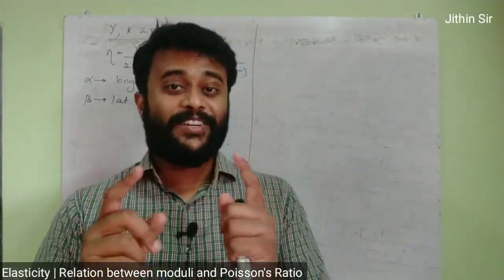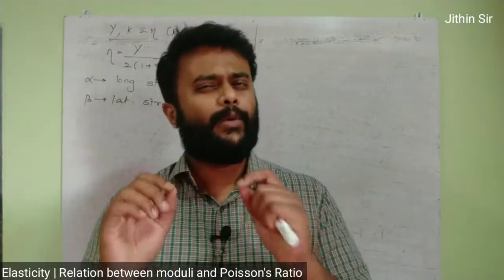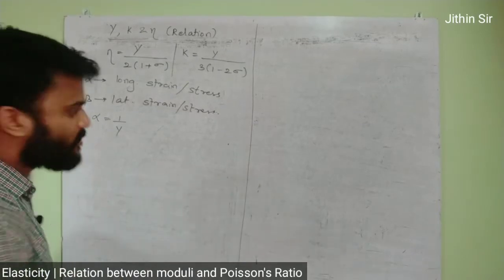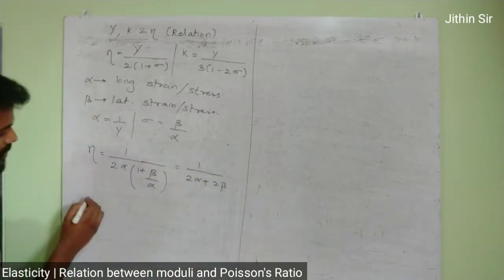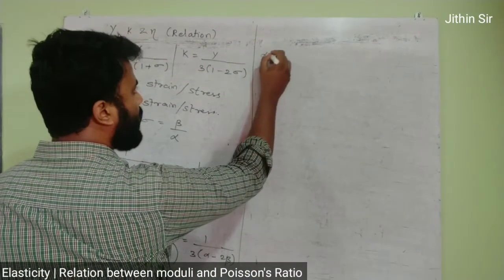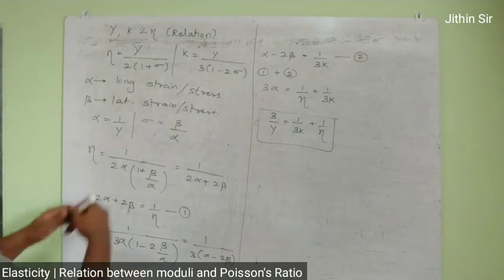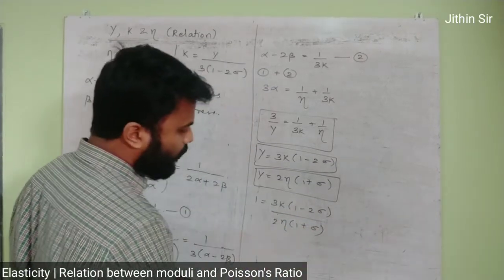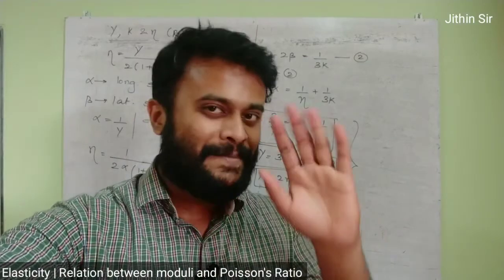Phy | Elasticity | Lec 7 | Relation betn Young's, Bulk, Sheer Modulus and Poisson's Ratio | JEE/NEET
The video is recorded  for the purpose of educating students preparing for JEE/CET and studying in class 12.
This live Stream is organised by Zeta Institute of Science as a part of educating students during Corona Lockdown Period 2020.